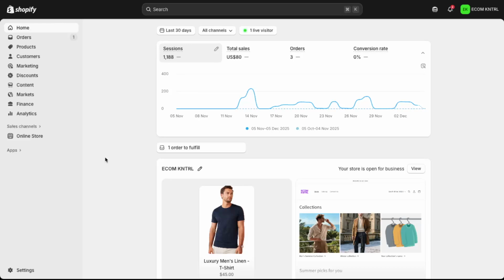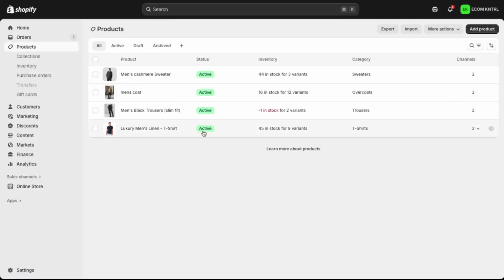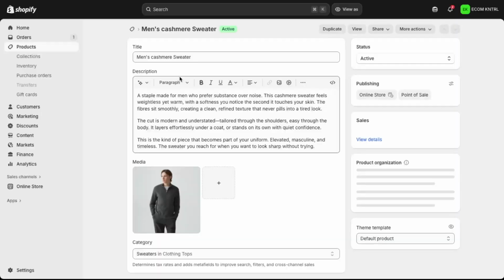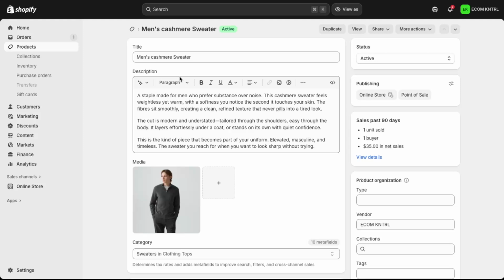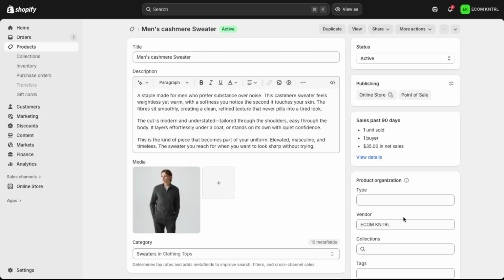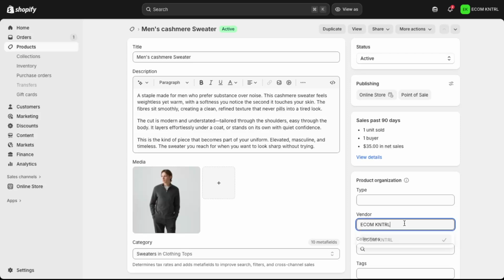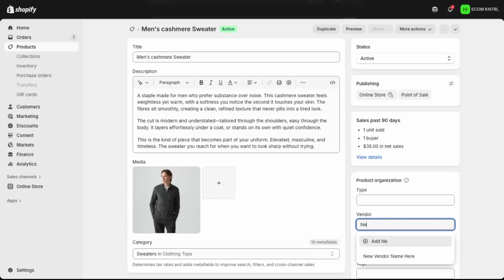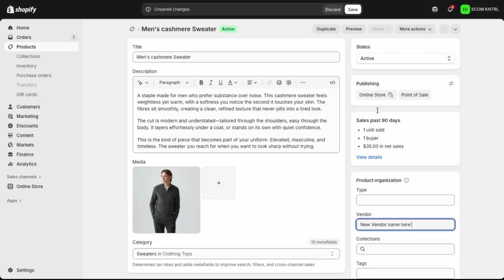How to edit vendor names on Shopify (new 2026) | step-by-step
In this tutorial, you’ll learn how to change a vendor name in Shopify using the built-in product settings. I’ll show you exactly where the Vendor field is located, how to update it for existing products, and how to keep your products organised under the correct brand or supplier. You’ll also learn how vendor names affect filtering, collections, and search results depending on your theme. No apps, code, or advanced tools are needed—just the default Shopify product editor. Perfect for anyone rebranding, fixing incorrect vendor labels, or organising their catalogue more clearly.